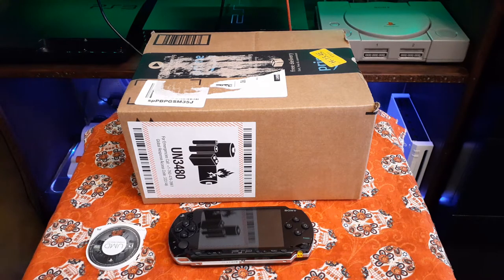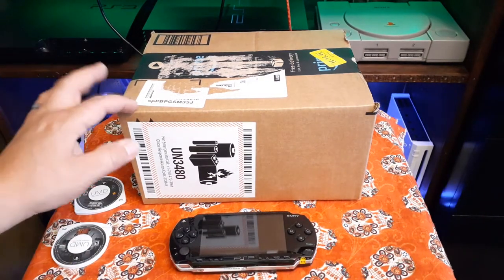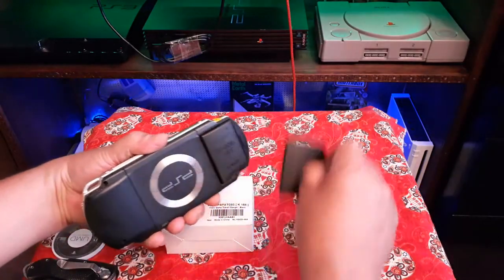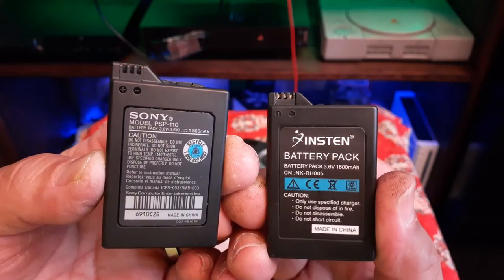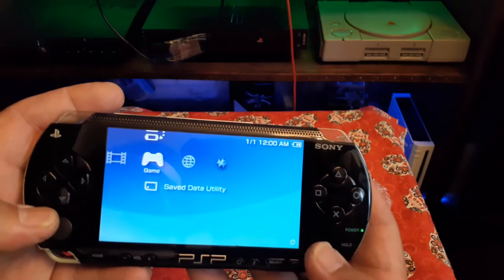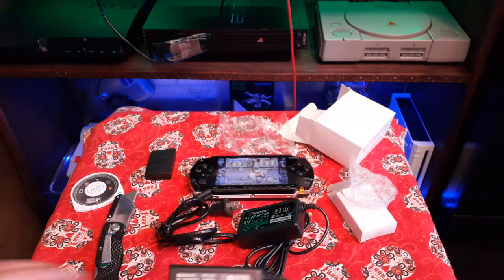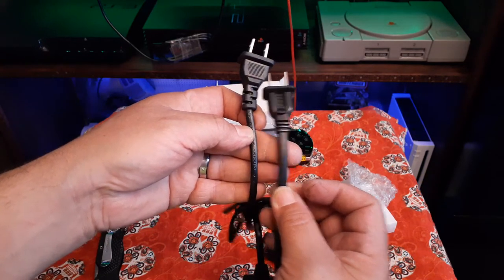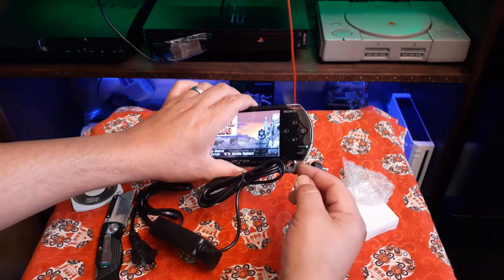Cheap Amazon Battery and Charger for PSP-1001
I got this beautiful PSP-1001 over the weekend.  I had.to buy a new battery and charger for it. I figured you like to be part of that. Thank you for the view.